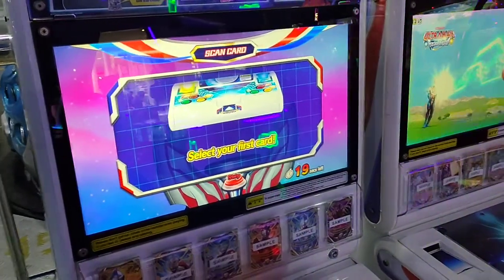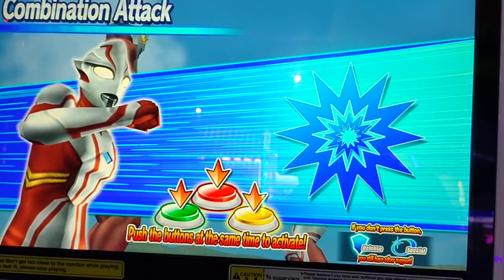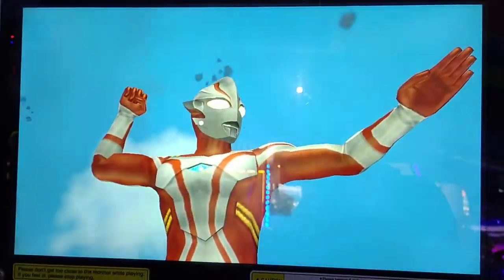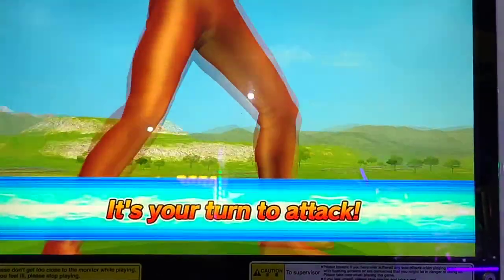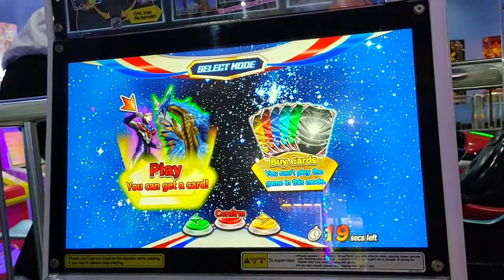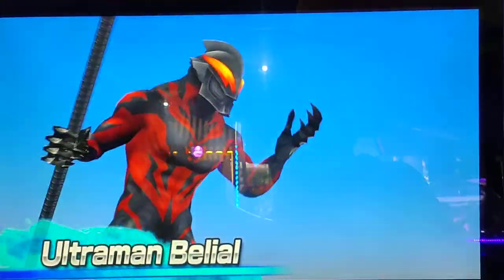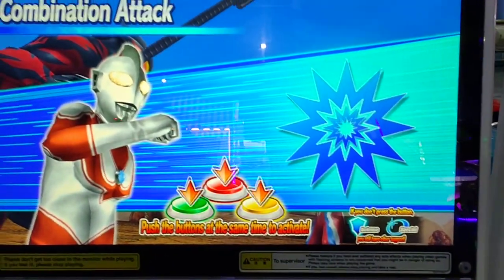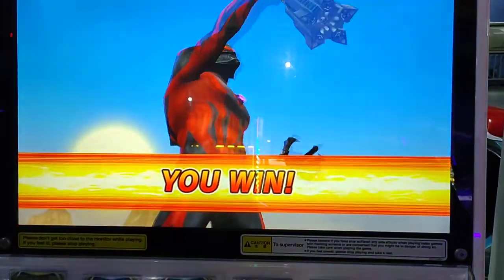Ultraman Fusion Fight I Ultraman Leo, Ultraman Mebius, Ultraman Belial & Ultraman Jack